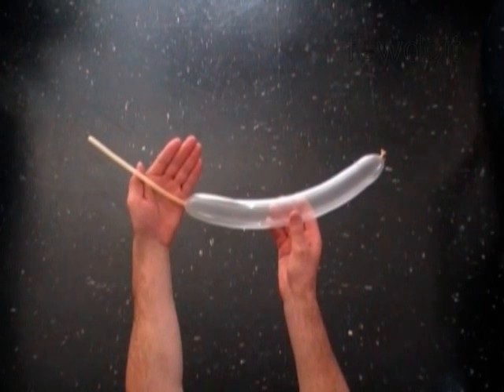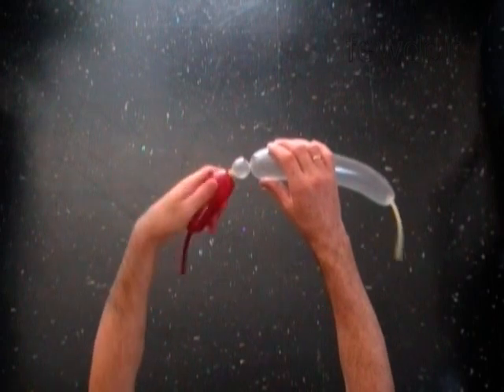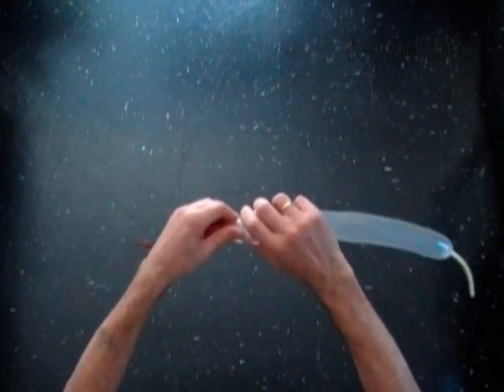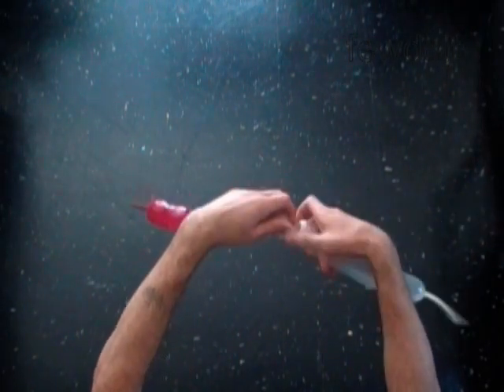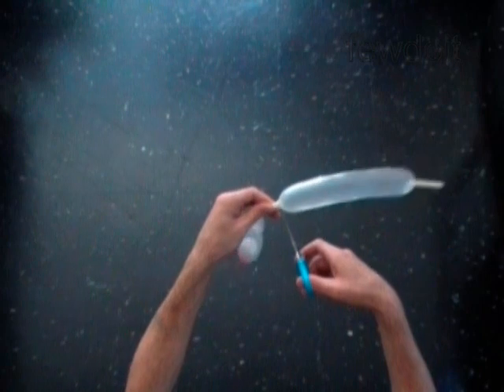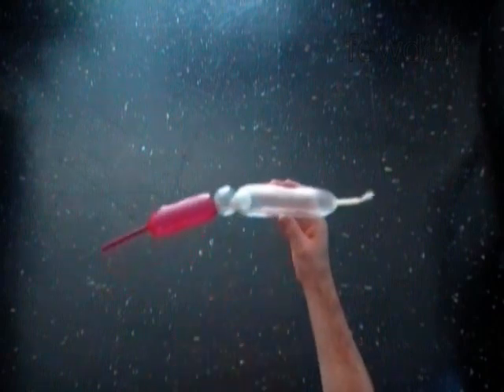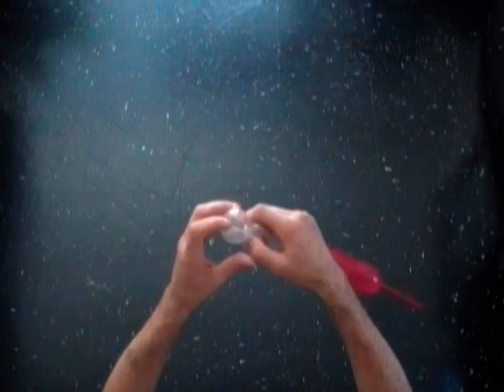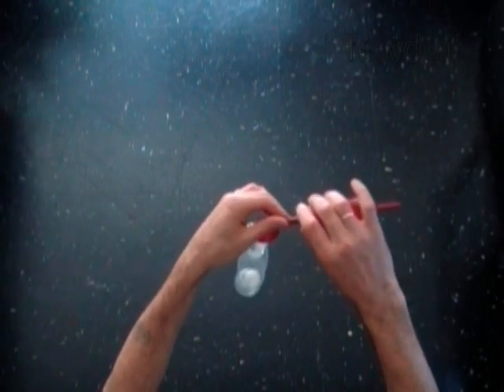Candle Balloon Twisting How To